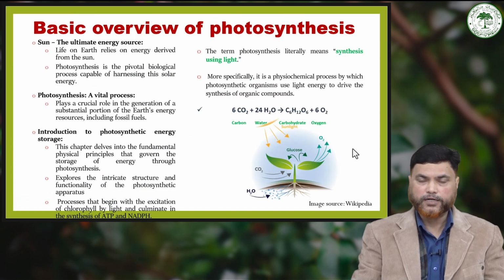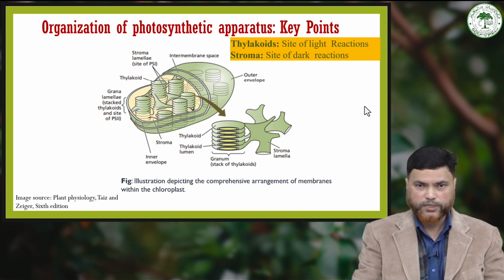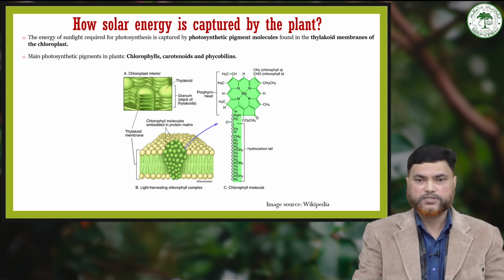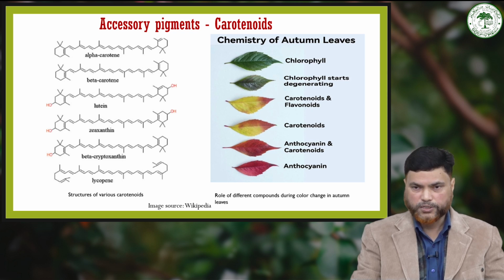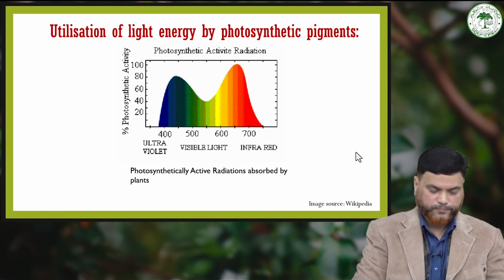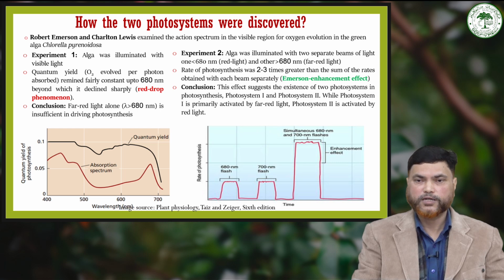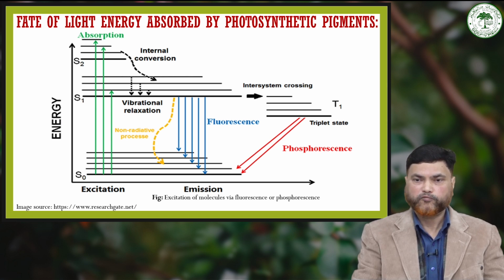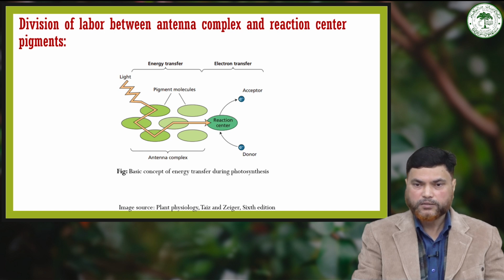Photosynthesis- Light harvesting complexes of higher plants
"Organization of photosynthetic apparatus, photosynthetic pigments,
 absorption and action spectra, discovery of two photosystems,
 fate of light energy"